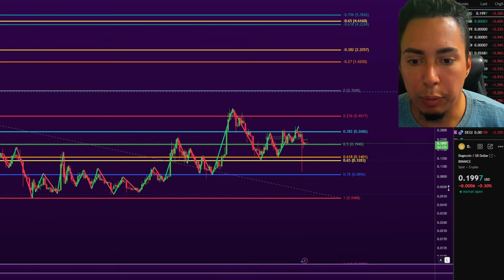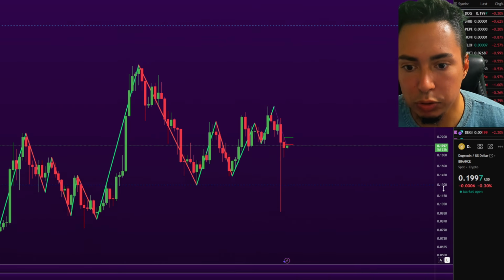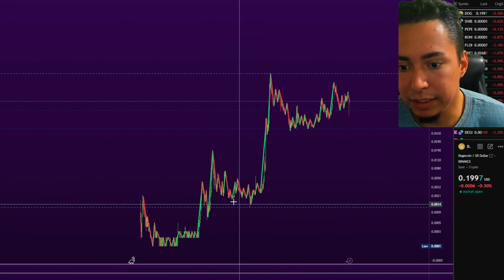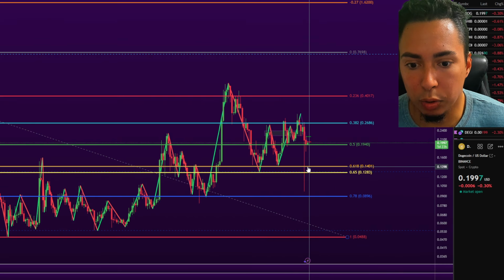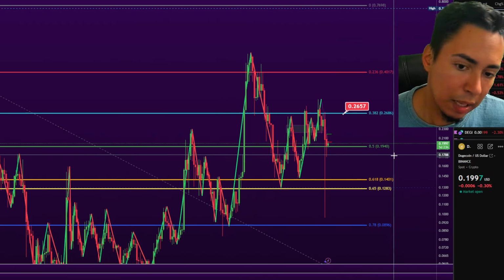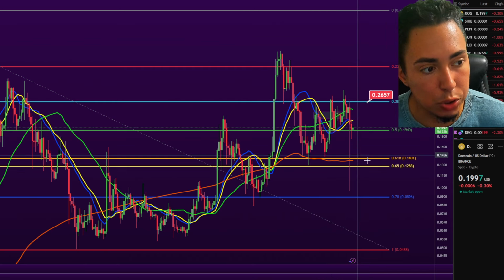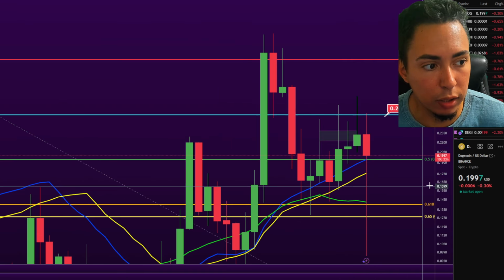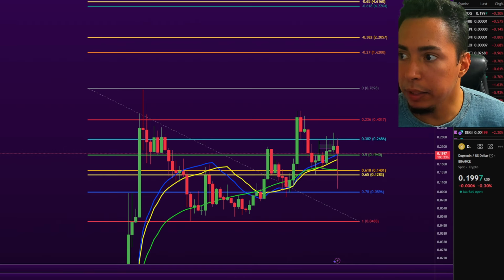DOGECOIN CHART SIGNALS YOU CAN'T MISS!!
DOGECOIN CHART SIGNALS YOU CAN'T MISS!! In this video i give you my Dogecoin 2025 Prediction Best Year Ever In A Snake Year In this video I talk about dogecoin going on into 2026 and why I believe it will be a bullish year for doge being launched in a snake year 2013 and starting January 29 2025 being a snake year. I believe Doge has a bullish structure.